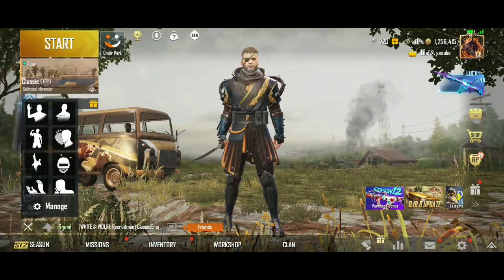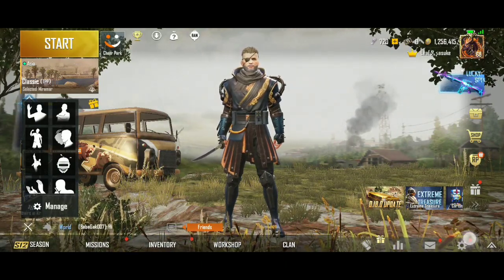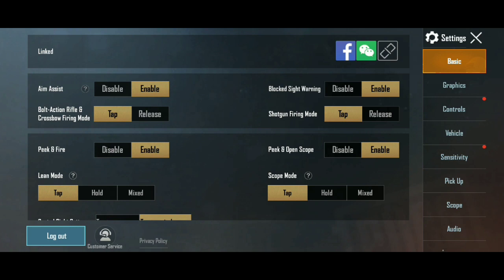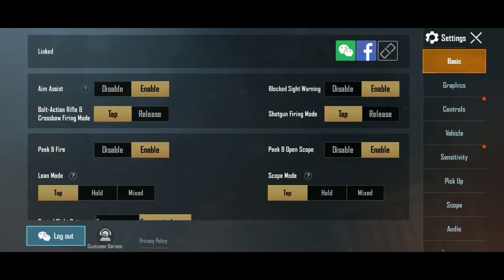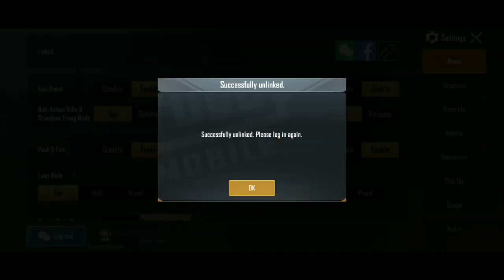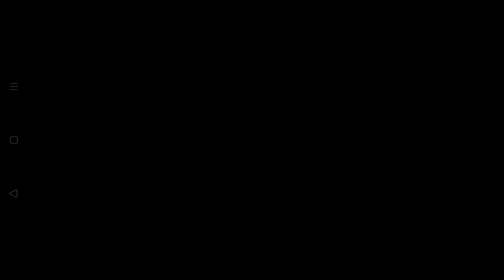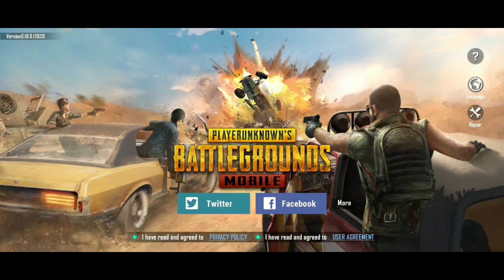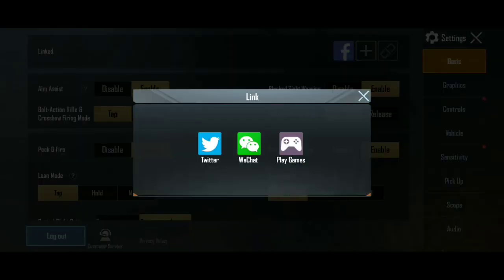UNLINK + LINK FB/ TWITTER/ WECHAT/ PLAY GAMES FROM PUBG MOBILE | 2020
MAKE SURE YOU LINK TWO ACCOUNTS BEFORE REMOVING ELSE YOU WILL LOOSE YOUR MAIN PUBG ID.

IF YOU HAVE LOST THE ID BY MISTAKE.
I am sharing below the official pubg discord server link and the google docs link for the same issue.
I am helping as much as i can.
Still watch and understand the feature before using it

In this Video we are gonna learn How to unlink your old media accounts linked to PUBG mobile and link with new Medias.

Hope the Video will be helpful .